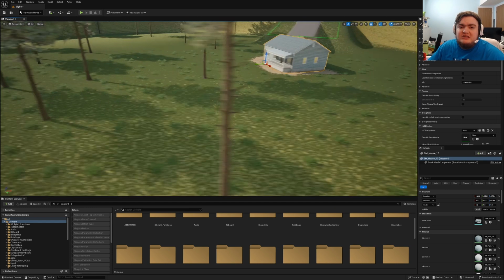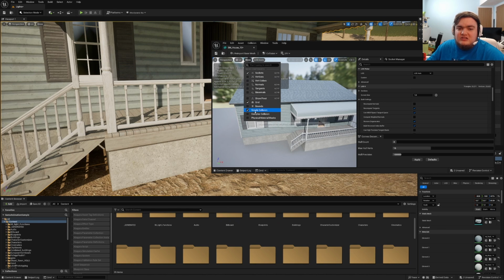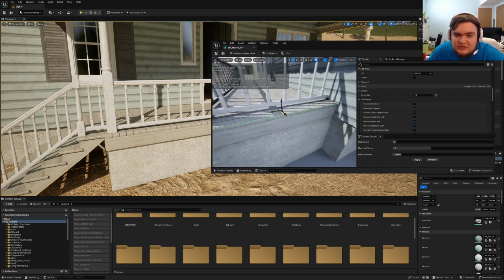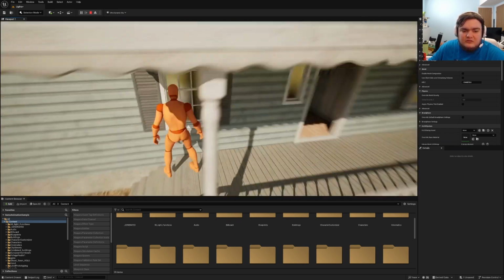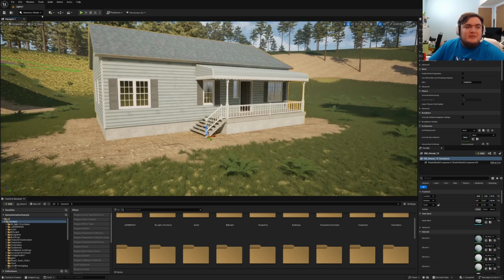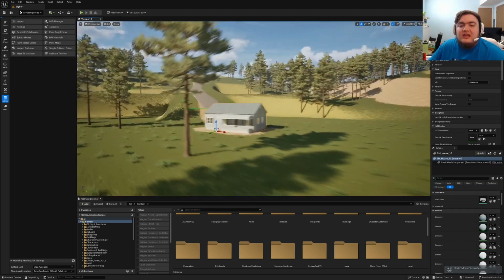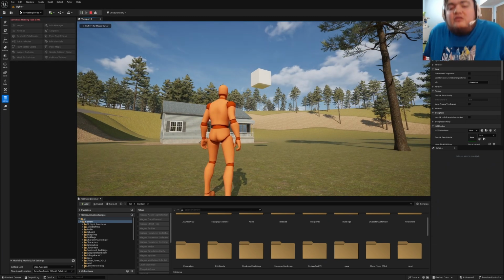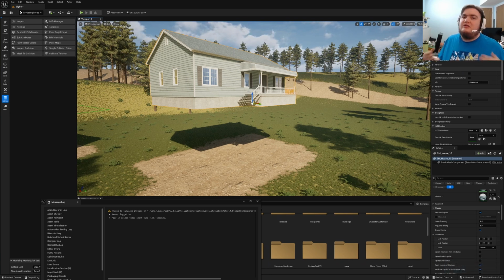Unreal Engine Custom Collisions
Wanted to make a really short video on Redesigning Collision after a comment asking a few questions about remaking it. So here we are a simple tutorial teaching you how to remake a mesh's collision in unreal. Hope it helps you with what your working on. These videos are all made in hopes of helping people make their games higher quality. With this video you'll learn how to not only make new collision but one of the big issues that come up when using complex collision over simple collision.

I forgot to mention. you can click the collision boxes in the static meshm and delete each one. or when you use the drop down to add in collision cubes, spheres, or capsules. there is a button to remove the entire simple collision.